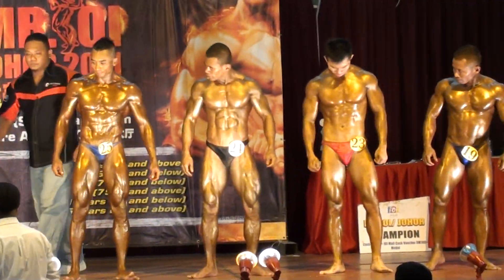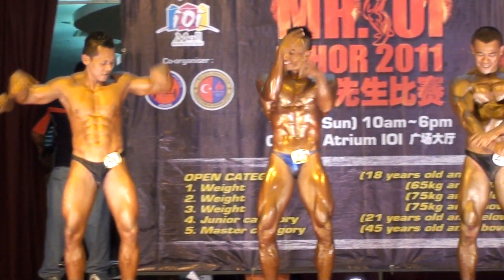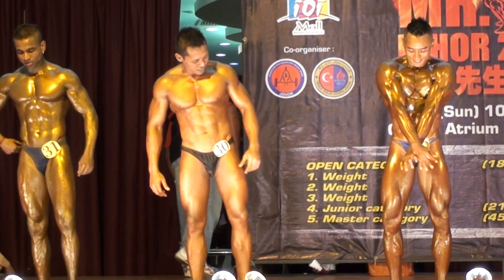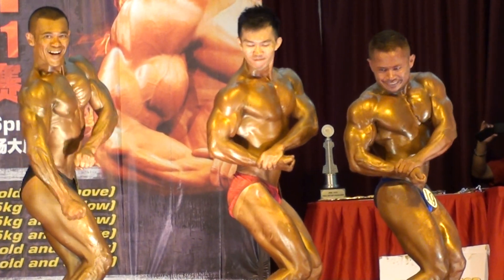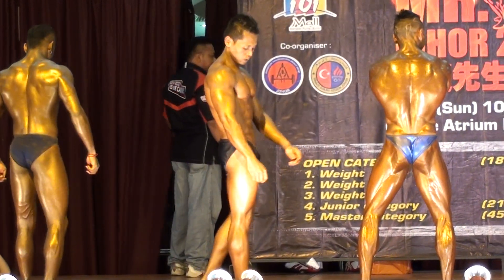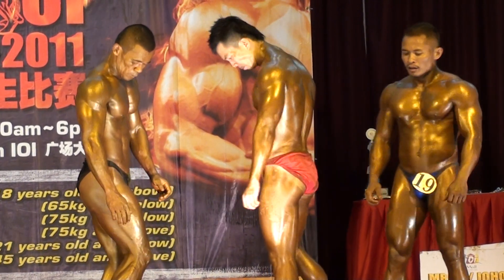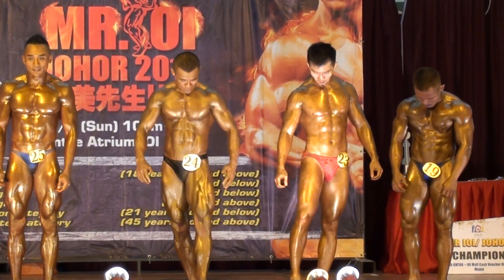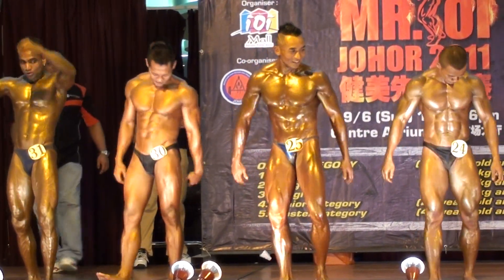Mr Johor 2011 Below 65kg: 7 Compulsory Poses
Tag 19: Rosti B Md Yusof (Burly Gym, Muar)
Tag 23: Ho Ai Kong (Mr Big Gym, Kulai)
Tag 24: Mustaffa Kamal (Excel Gym, JB)
Tag 25: Md Rashid B Md Abu (Clark Hatch, Larkin)
Tag 30: Md Farish Bin Othman (TSG Gym, Mount Austin)
Tag 31: Yuwarajah A/L Ramachandran (TSG GYM, Mount Austin)